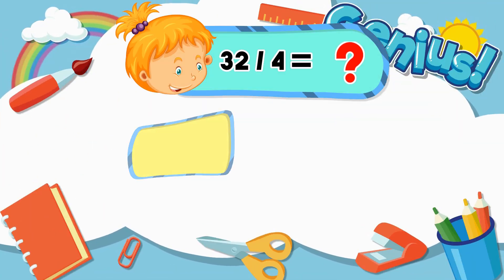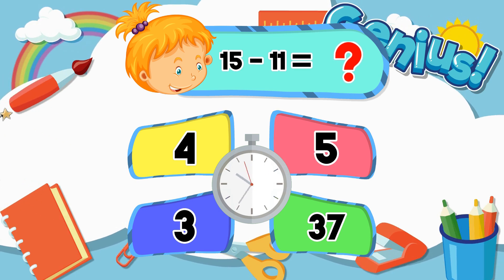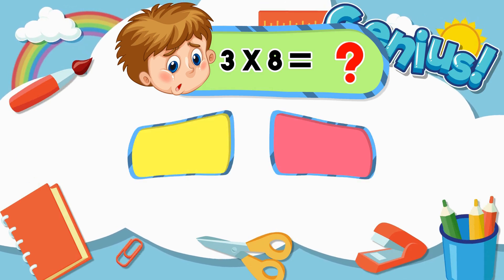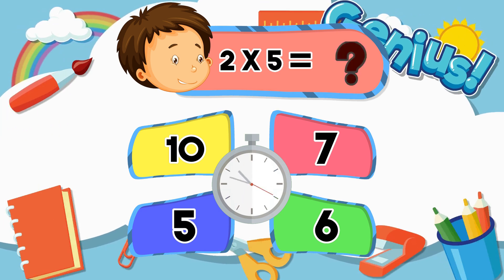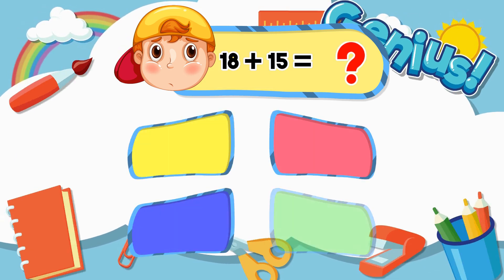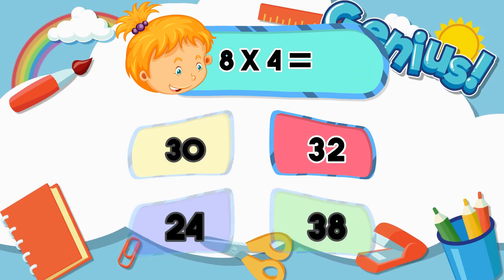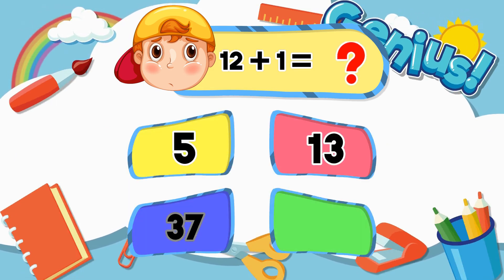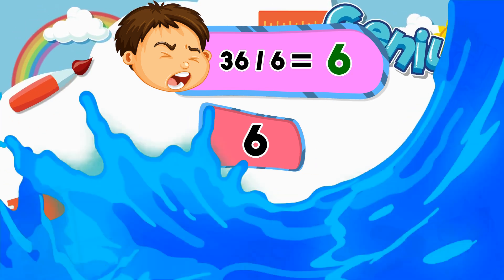Super Simple Math for Kids: Adding & Subtracting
Learn to add and subtract in a fun and easy way! Watch, learn, and practice along with us.